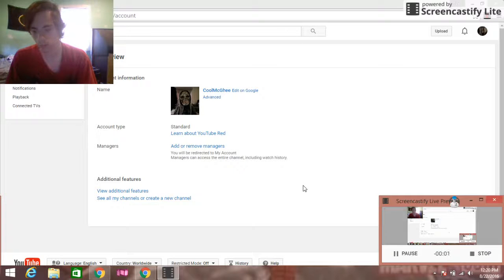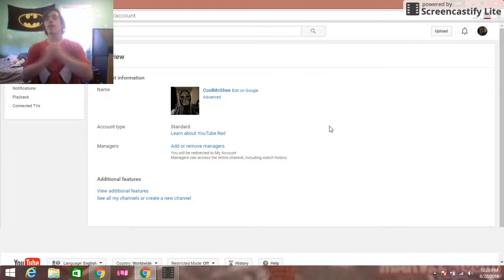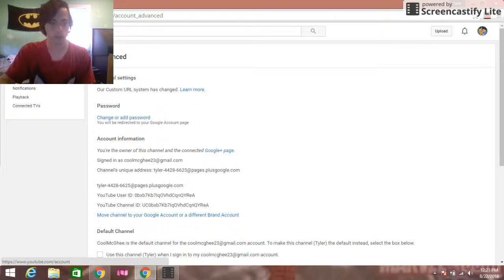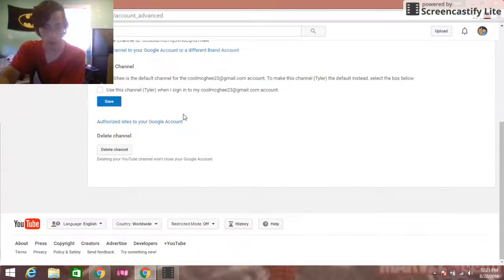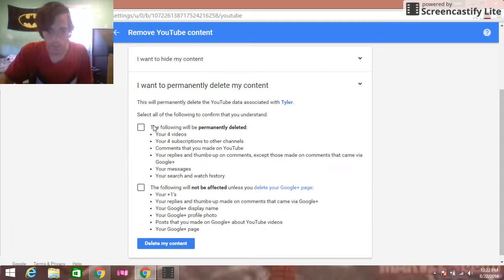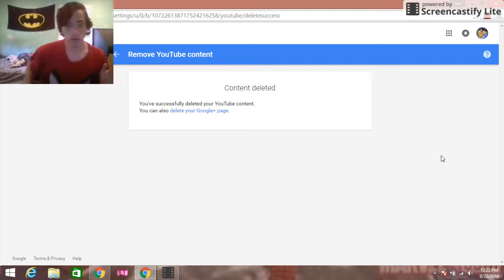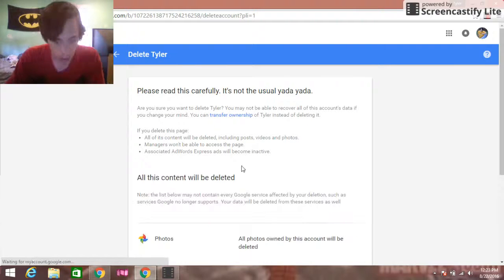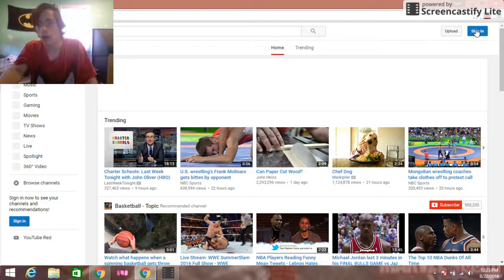How To Delete Your YouTube Channel